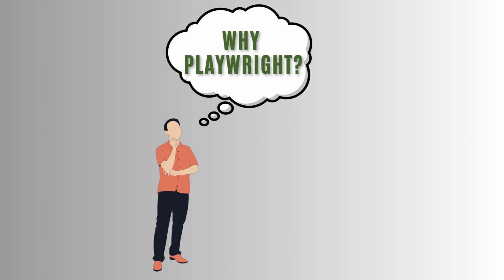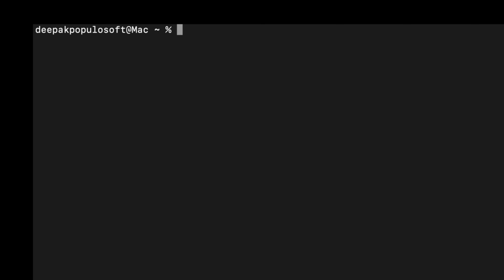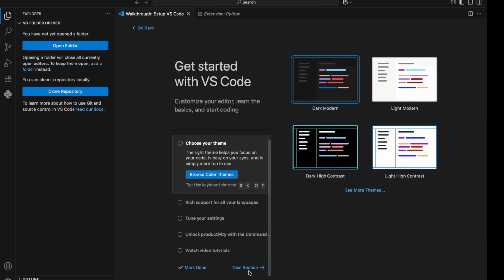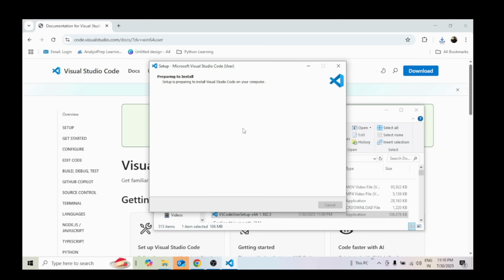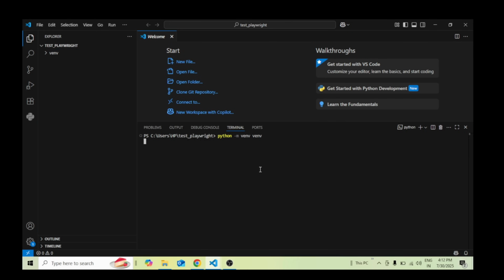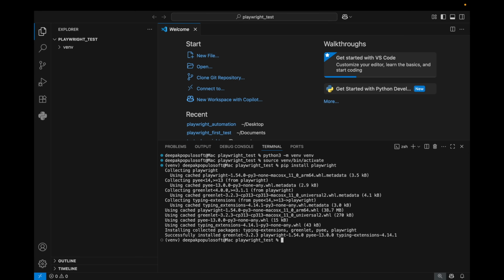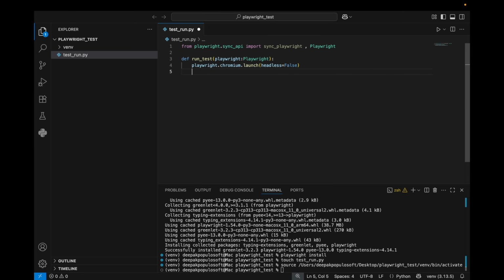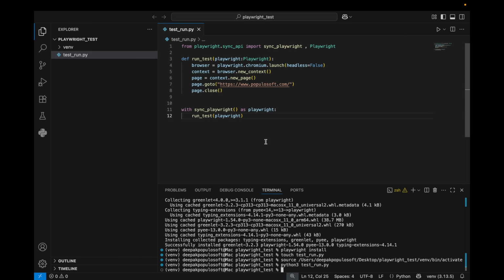Playwright Automation | Setup and Write First Test Script in Minutes!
In this session, you'll learn:
✅ Getting Started with Playwright
✅ Install Python & VS Code
✅ Install Playwright
✅ Write & Run Your First Test (Open a Webpage)

A tool to test websites end-to-end — just like a real user.
✅ Auto-waits for elements (better than many other tools!)
✅ Supports Chromium, Firefox, WebKit
✅ Works on Windows, macOS, Linux
✅ CI/CD, headless/headed, mobile emulation

2️⃣ Check & Install VS Code → code.visualstudio.com
3️⃣ Set up project folder & virtual environment
4️⃣ pip install playwright
5️⃣ playwright install
6️⃣ Write your first test and run it ✅

🧪 First Test Code (Open Website)
from playwright.sync_api import sync_playwright

def run_test(playwright):
    browser = playwright.chromium.launch(headless=False)
    context = browser.new_context()
    page = context.new_page()
    page.close()

with sync_playwright() as playwright:
    run_test(playwright)

⏱️ Timestamps
0:00 – 1:04       ▶️ Intro to Playwright & Python
1:04 – 2:44       ▶️ Why Choose Playwright
2:44 – 5:07       ▶️ Playwright vs Other Tools
5:07 – 5:45       ▶️ Why Python
5:45 – 6:48       ▶️ Check Python & VS Code on macOS
6:48 – 10:49     ▶️ Install Python & VS Code on macOS
10:49 – 17:00   ▶️ Install Python & VS Code on Windows
17:00 – 24:37   ▶️ Create Folder & Virtual Env (Win/macOS)
24:37 – End      ▶️ Write & Run First Playwright Script

📢 Share this with anyone learning automation!